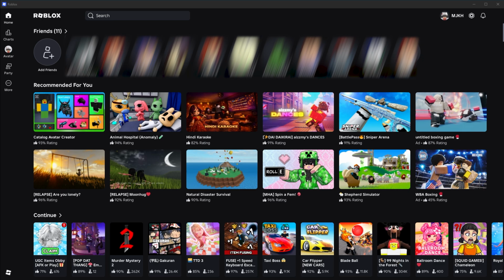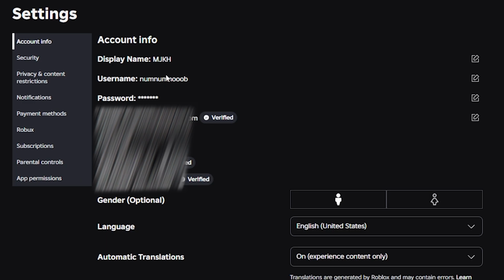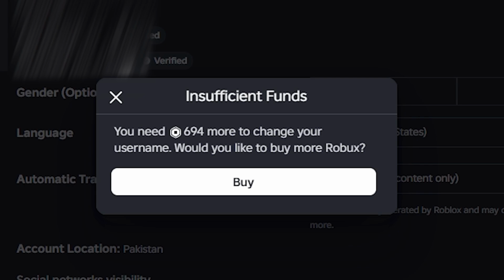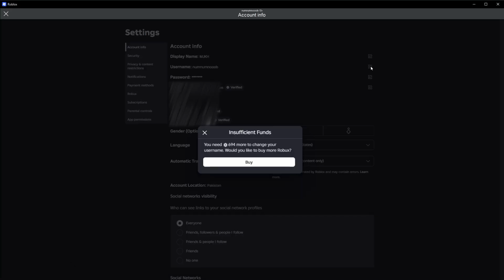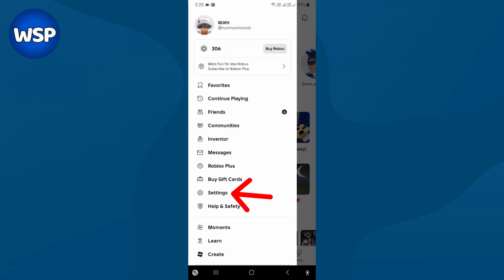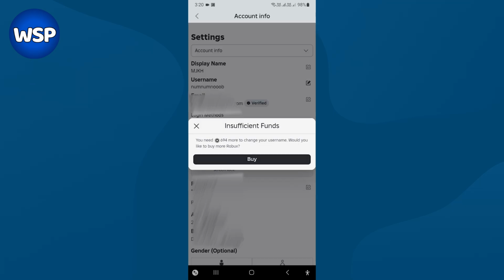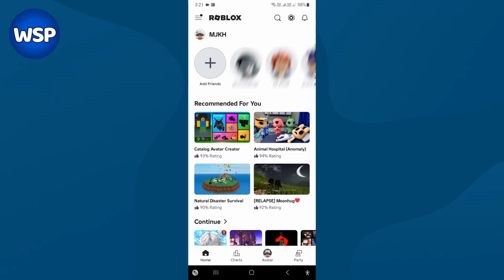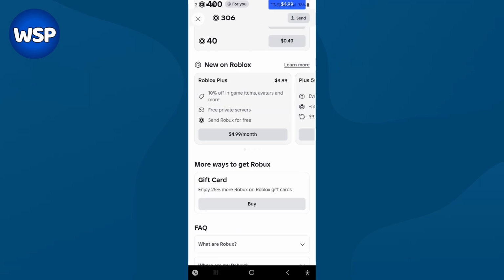How to Change Your Roblox Username on Mobile & PC [Step by Step]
Learn how to change your Roblox username on mobile and PC in this step by step full guide.